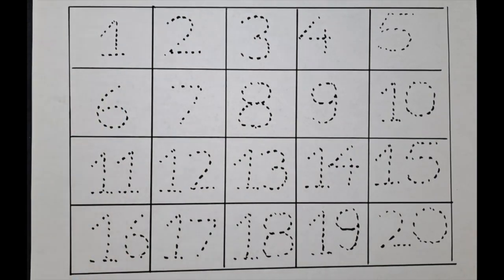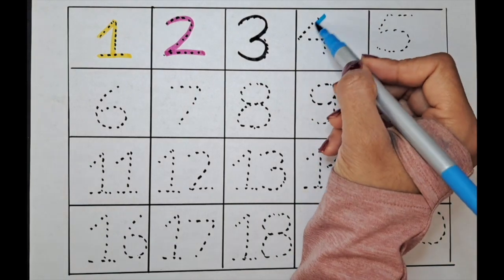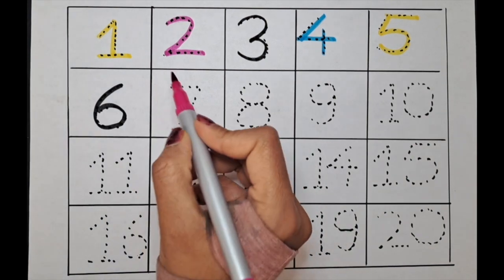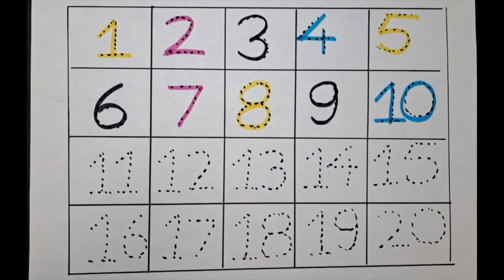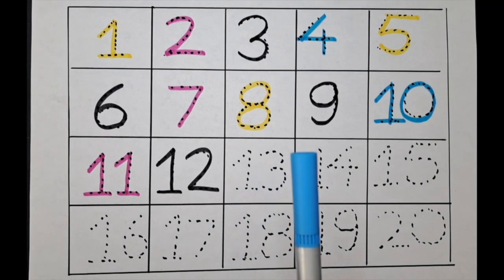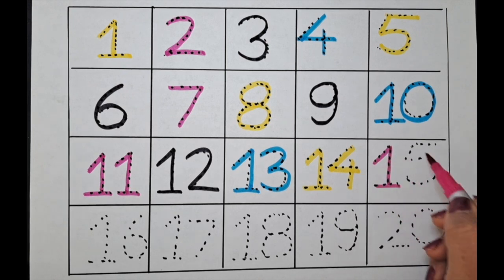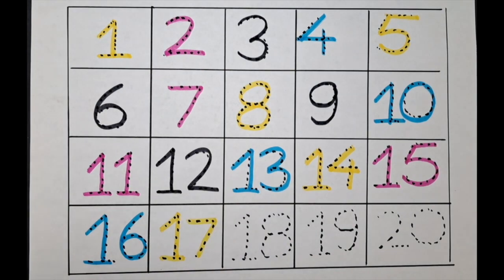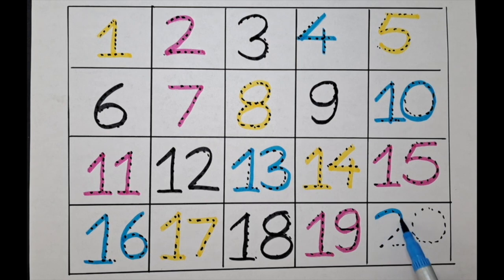Daily Practise video Learn to Count and write 1 to 20, Improve Read & write colors1 se 20 tak ginti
This video is created for Preschool, KG, Sr KG to Daily Practise Learn to Count, write 1 to 20 counting, writing practise with color, Missing Numbers. Please count and practise writing with me.
This will help to develop counting and writing skill.
# Counting 12345
Count 1 to 20
writing numbers
# colors #12345

ABCDEFGHIJKLMNOPQRSTUVWXYZ

ABCD read and write
Kids Alphabet
A to Z
abcd varnamala
english varnamala
english alphabet
A for apple
kids alphabet
alphabet for kids
abc song

abcd rhymes
abcd alphabet

#123 counting
#1 2 3 counting

#1,2,3
#1,2,3 counting,1,2,3 numbers
#1,2,3 numbers counting
#1,2,3,4
#11234 counting
#1234 numbers counting
#1234 numbers
counting numbers

alphabet song
apple apple
a for apple
English alphabet
abcd cartoon
alphabet songs
a for apple a for ant
nursery rhymes